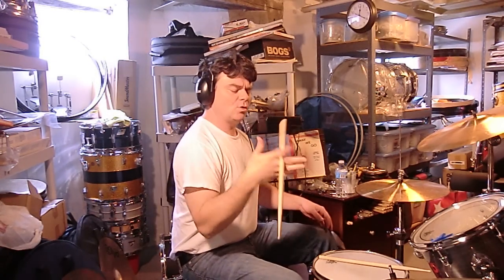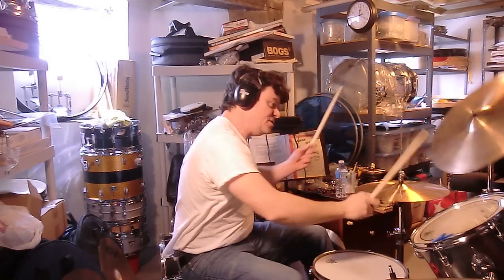JOHN BONHAM STICK TWIRL * Live * COMMUNICATION BREAKDOWN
Made very popular by Led Zeppelin's French TV appearance in 1969; a one-handed drumset triplet figure around the drumkit whilst twirling the stick in the dominanat hand.
BTW: Bonham I think only does it briefly in the part of the song I demonstrate it here in the TOUS EN SCENE soundcheck at the 2:09 minute mark here in this video: